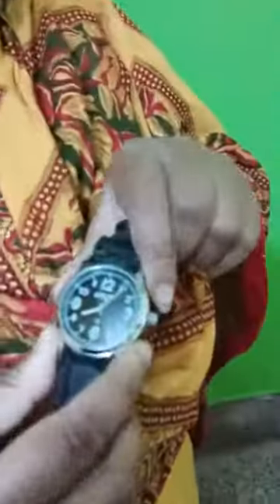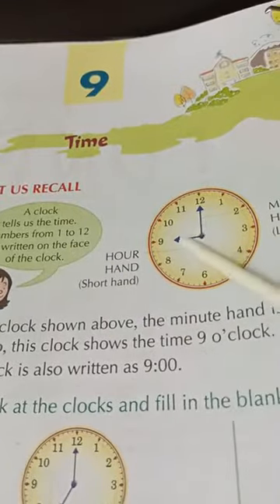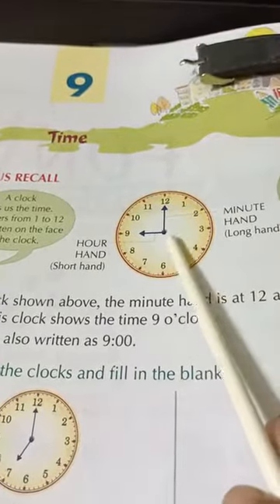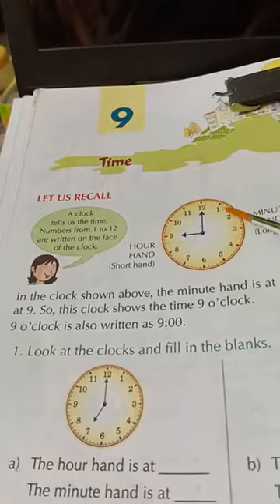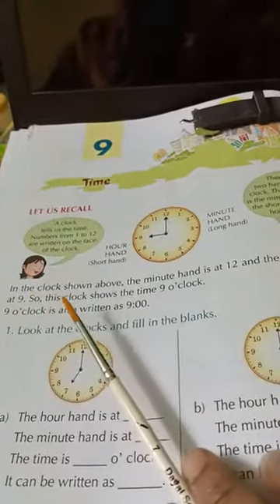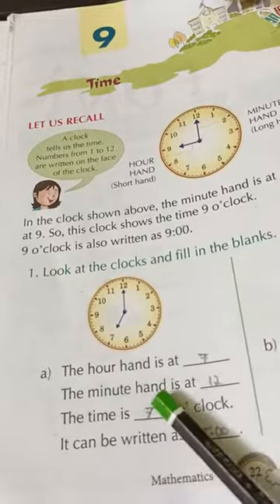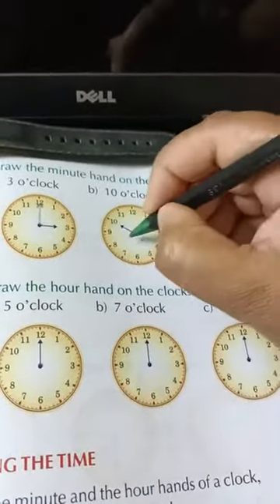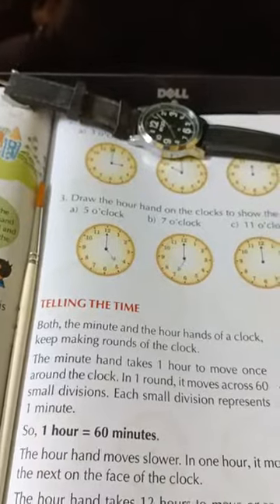STD 2 MATHS TIME O CLOCK